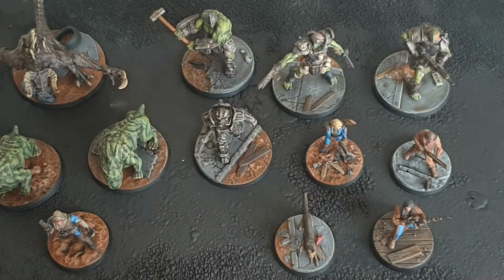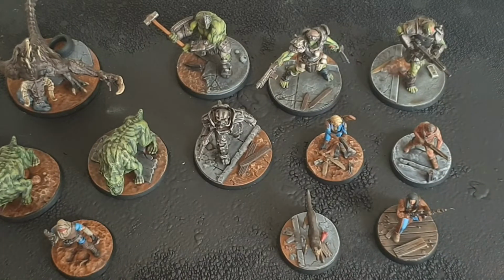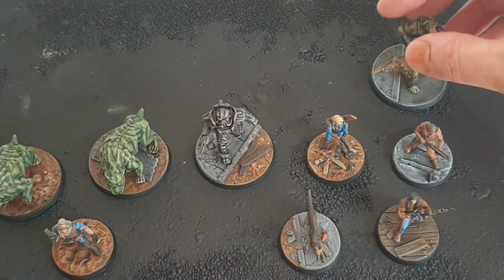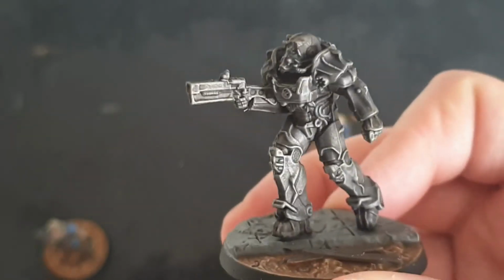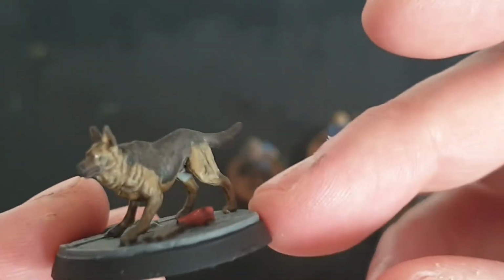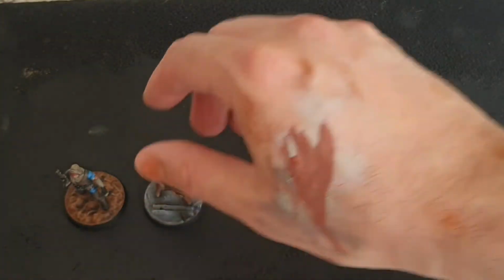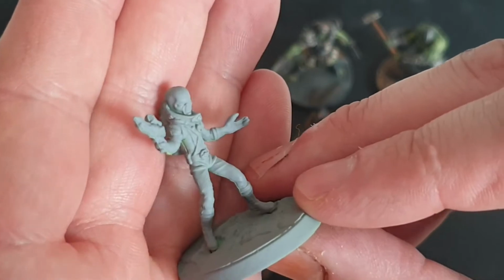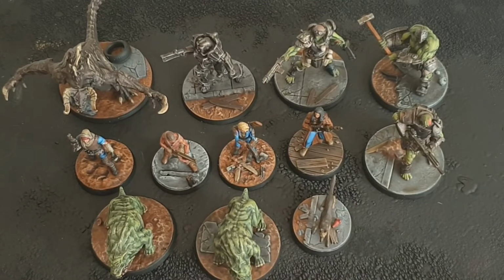Fallout Starter set PVC Painting Showcase